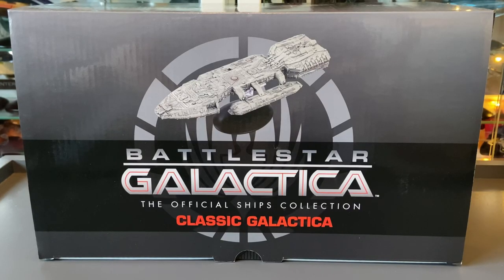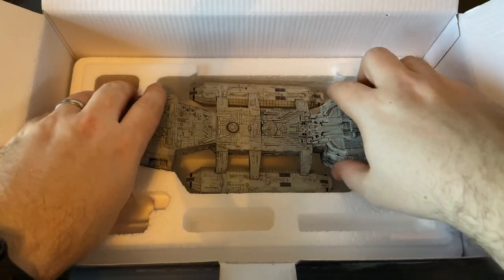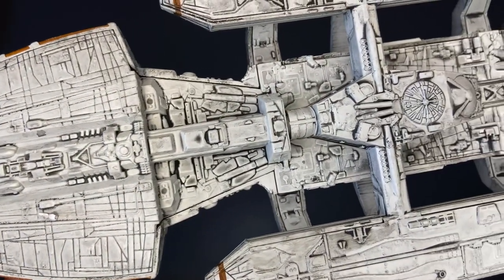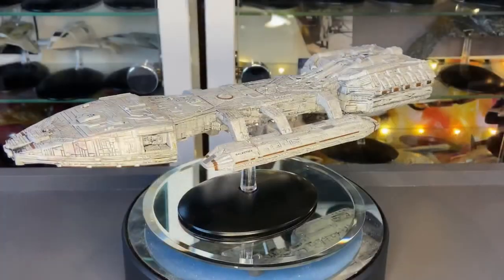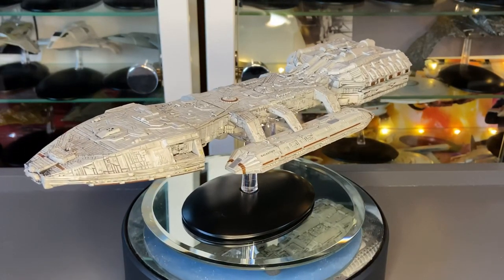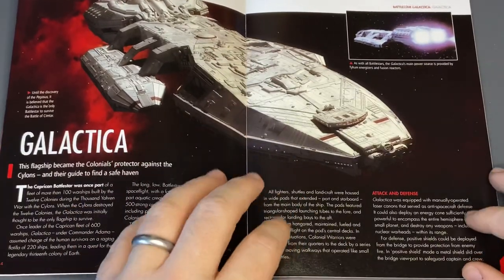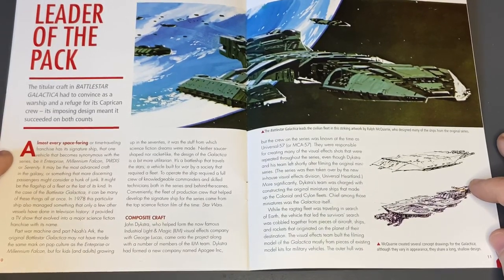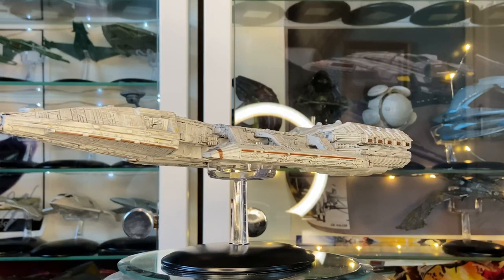BATTLESTAR GALACTICA - CLASSIC GALACTICA - Hero Collector Model Review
Bridge Intro created by:
Tadeo D’Oria

Join me

Community

Cya